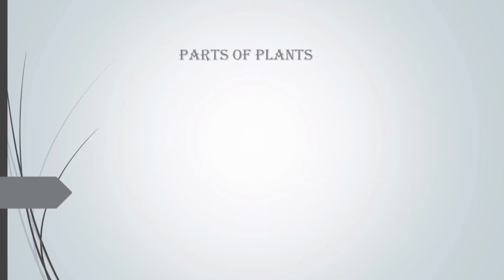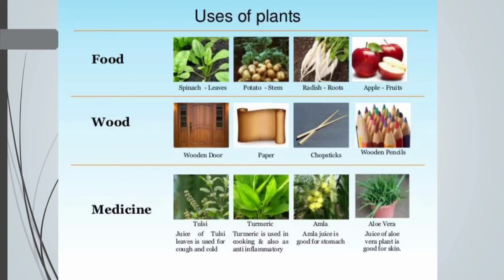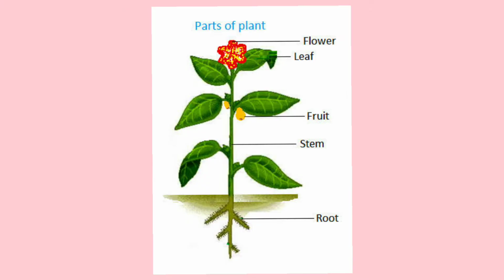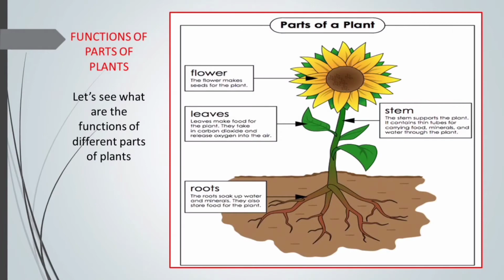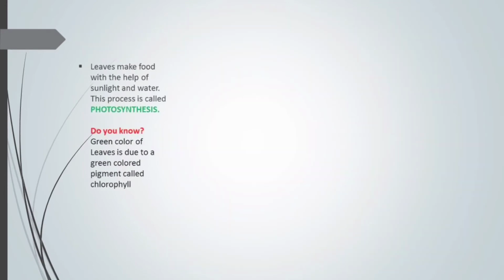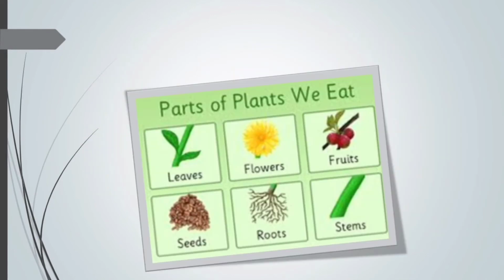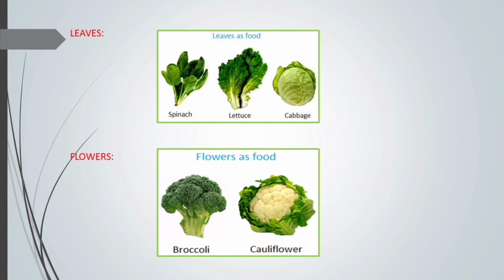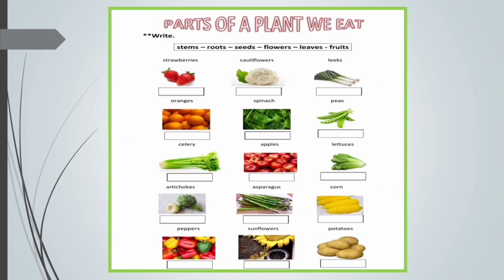Parts of plants / Parts of plants and their functions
Watch this video for easy description of parts of plants and their functions. This presentation has parts of plants , their functions, the process of photosynthesis and the parts pf plants that we eat and their examples. This can be watched by kids themselves and can enhance their knowledge by simple and interesting way.

This channel is based on kids related activities, like DIYs, School projects, Show and tell activity, GK questions and answers, Charts and posters, Recipes for kids, Picture description, Fancy dress ideas, Speech on different topics, Talent hunt activities, Science projects, Games, Dance for kids, Storytelling activities.

Hindi diwas/Kabirdas Doha काल करे सो आज कर/ Hindi tongue twister चंदू के चाचा ने चंदू की चाची को